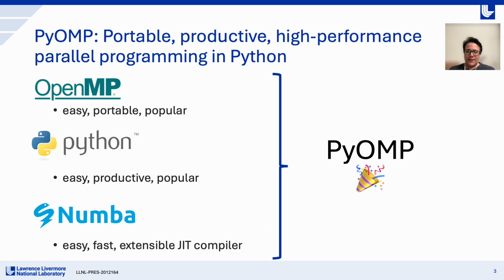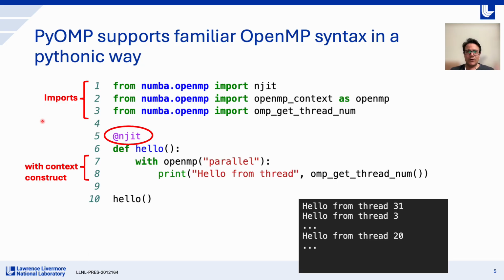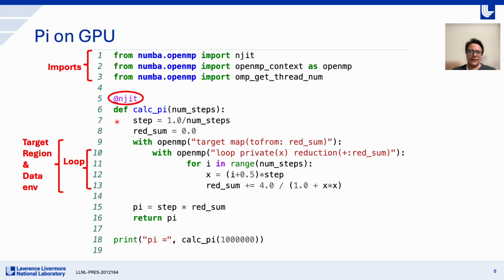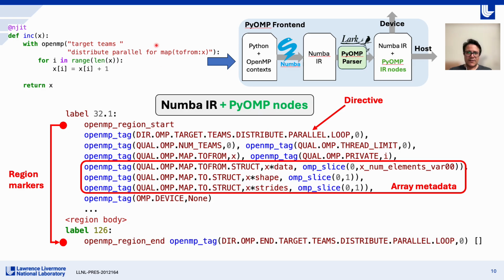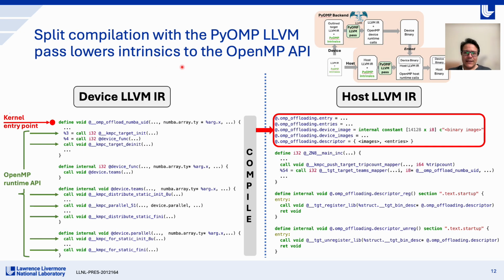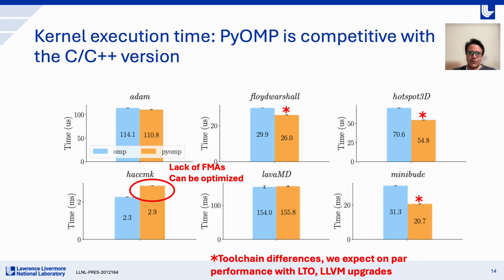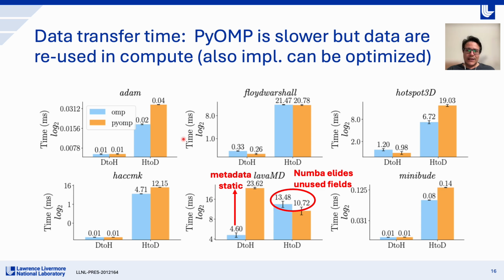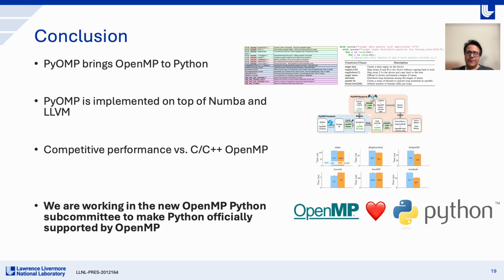PyOMP: Parallel Programming with OpenMP in Python (SC25 OpenMP Tech Talk)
OpenMP SC25 Tech Talk: Giorgis Georgakoudis presents "PyOMP: Parallel Programming with OpenMP in Python." Download the PDF of the slides for this talk and find other OpenMP Tech Talks